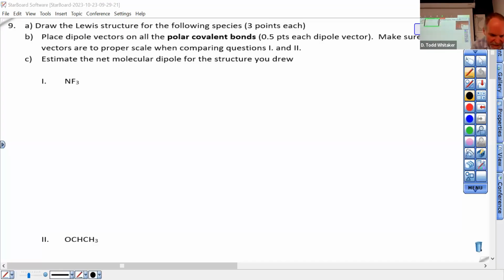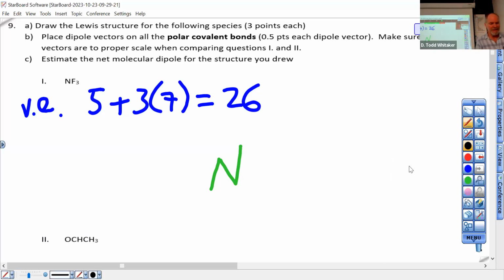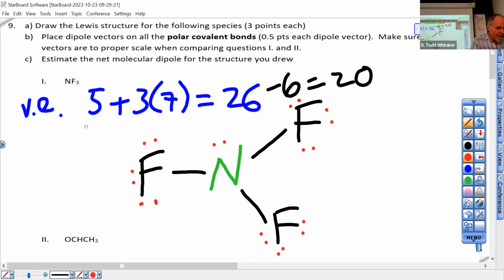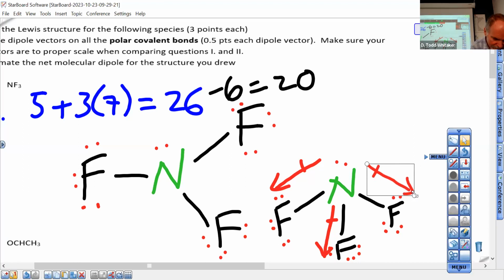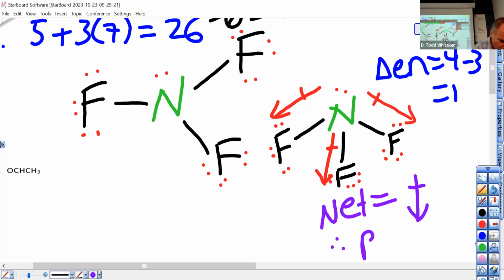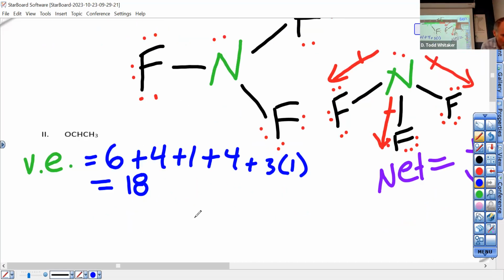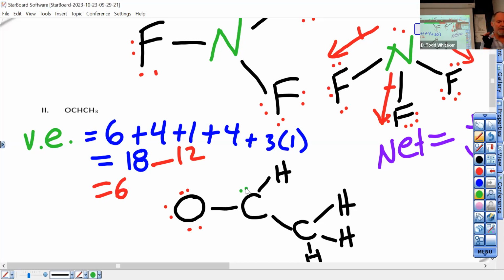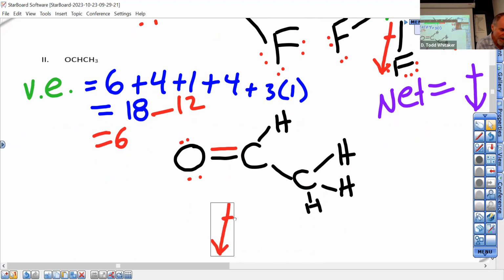c131f23L13 T2 Review Q9